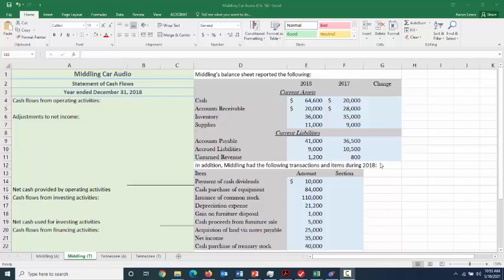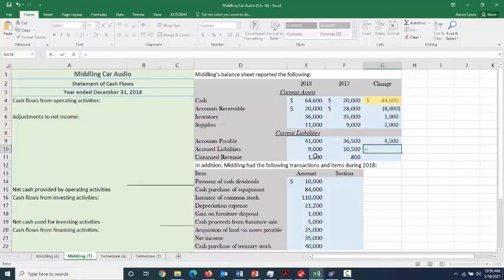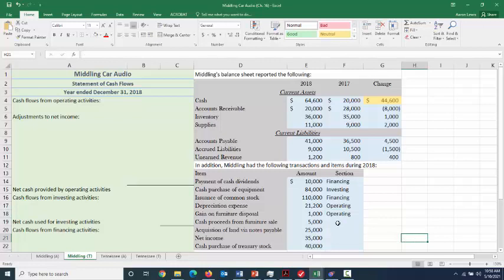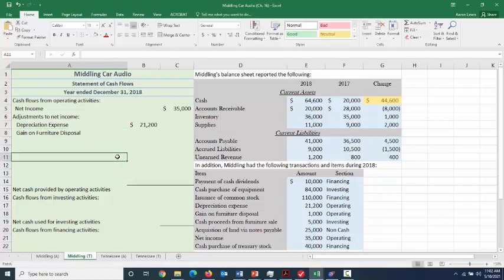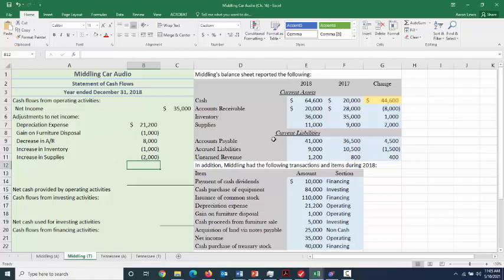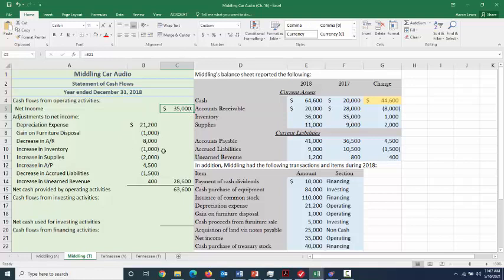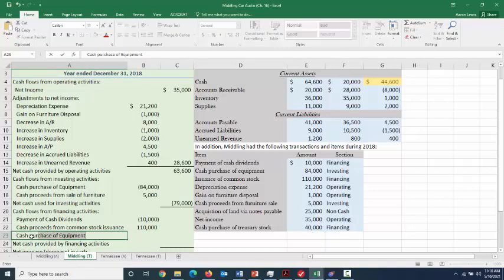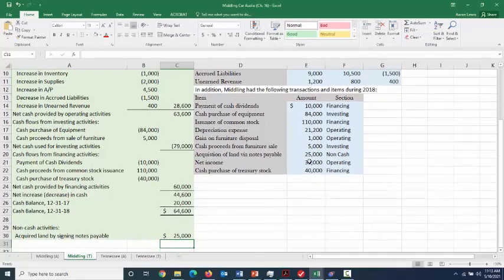AC116 Managerial Accounting Chapter F16 Lecture Part Seven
Example problem of how a statement of cash flows is prepared using the indirect method.